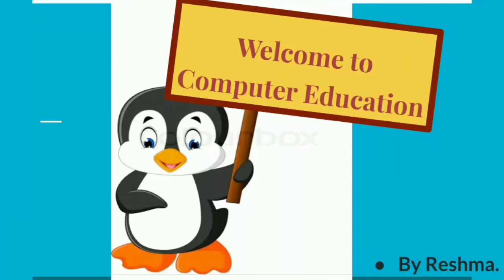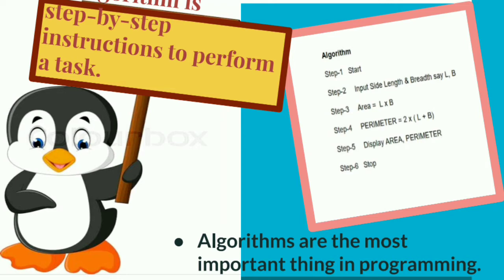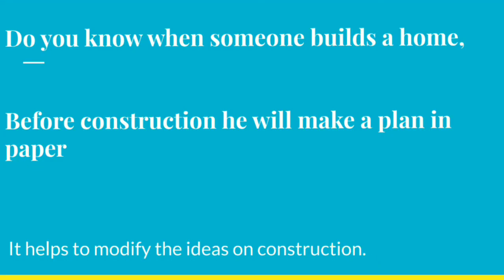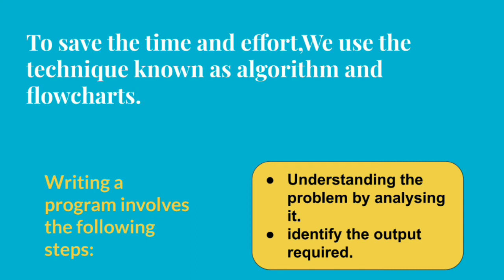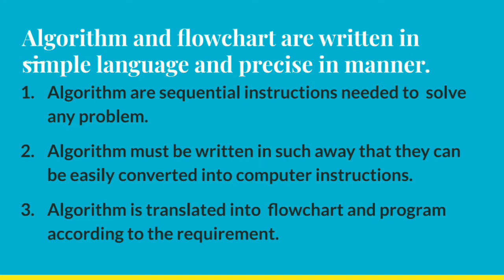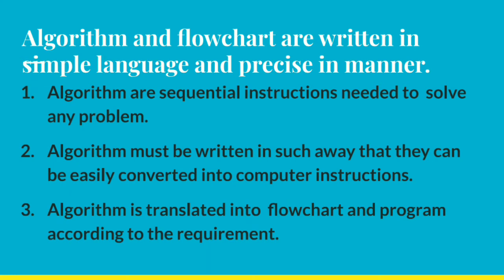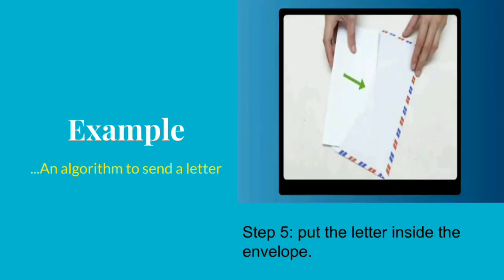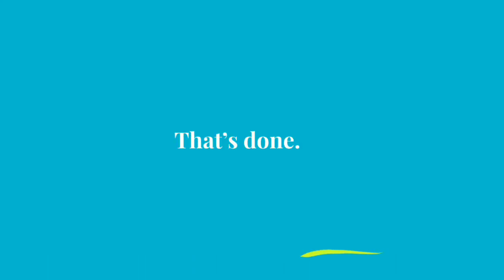Class 6 Algorithm Part-2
Description of an algorithm, its importance, examples..